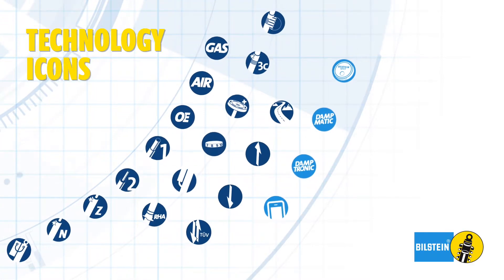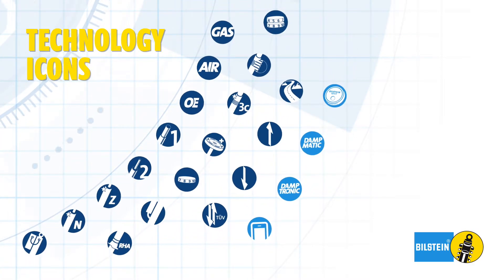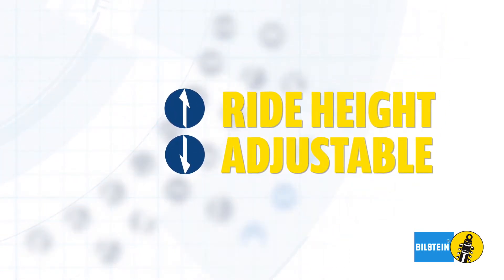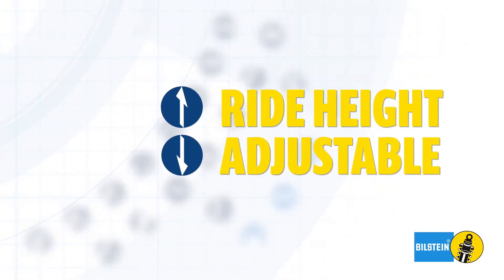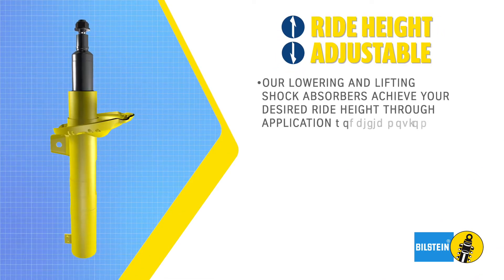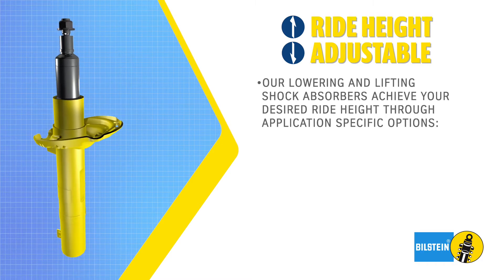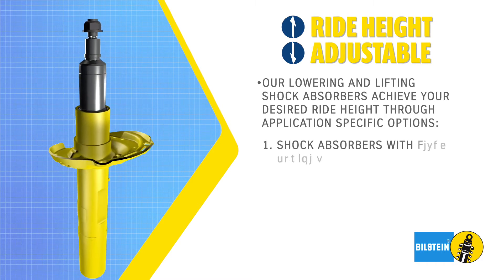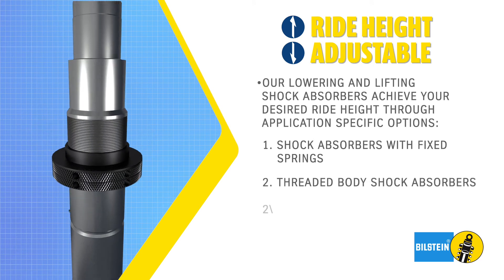Bilstein Technology Icon - Ride Height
About BILSTEIN Of America
Founded in 1873, BILSTEIN is a world leading manufacturer of monotube gas pressure shock absorbers.
With their main headquarters located in Germany, BILSTEIN is an original equipment supplier to BMW, Jaguar, Mercedes-Benz, Porsche, GM, Chrysler, Ford, Toyota and many others.
Today, BILSTEIN Aftermarket and Motorsports has grown to nearly 630 employees located in three locations around the United States and distributes more than 3,500 part numbers into the U.S. aftermarket.
BILSTEIN operates within ThyssenKrupp Component Technologies Group.